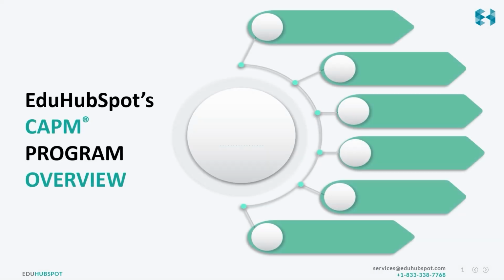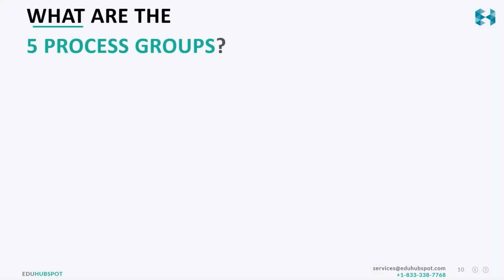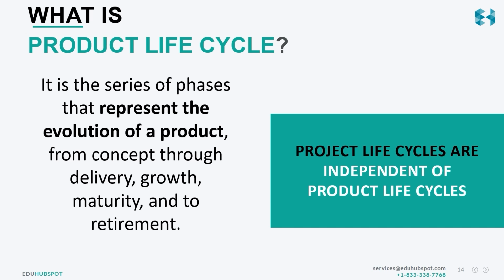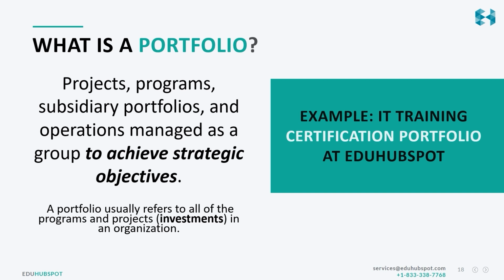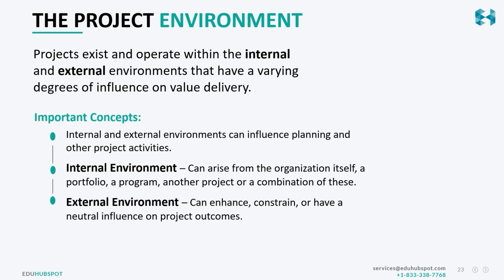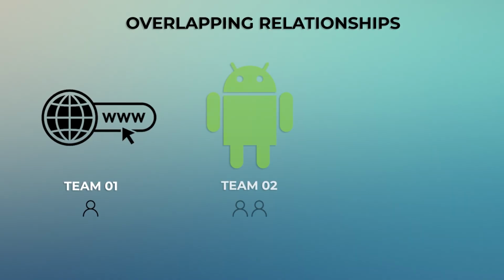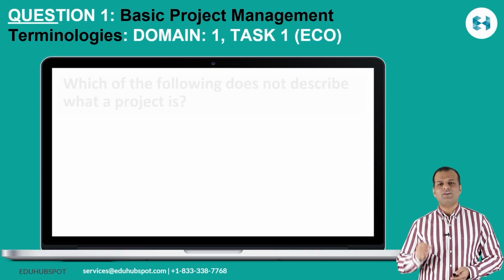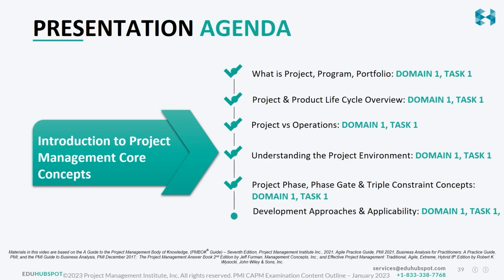CAPM Certification Videos 2026 - Key Project Management Terminologies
Join Varun Anand, your project management mentor, as he breaks down essential CAPM (Certified Associate in Project Management) concepts. This video is perfect for aspiring project managers and those preparing for PMP, CAPM, or ACP certifications.

In this comprehensive introduction, you'll learn:
• Key project management terminologies and lexicon
• Differences between projects, programs, and portfolios
• Project, product, and operation life cycles
• The five process groups in project management
• Various project life cycle approaches
• Internal and external project environments
• Leadership vs. Management in project contexts
• PMI Code of Ethics and Professional Conduct

Key topics covered:
✅ Defining projects: temporary, unique, and part of programs
✅ The five process groups: Initiating, Planning, Executing, Monitoring & Controlling, Closing
✅ Project life cycle stages: Conceptual, Planning, Construction, Testing, Implementation, Closing
✅ Product life cycle and its evolution
✅ Program and Portfolio management
✅ Operational management and its relationship with projects
✅ Project phases and phase gates (kill points, queue gates)
✅ Sequential vs. overlapping relationships in project phases
✅ Triple Constraint Triangle (Iron Triangle): Scope, Cost, Time
✅ Risks, Issues, Assumptions, and Constraints in project management

Varun uses a practical case study approach to illustrate these concepts, making them easy to understand and apply in real-world scenarios.

Whether you're preparing for your CAPM certification or looking to enhance your project management skills, this video provides a solid foundation for understanding core concepts you'll use daily in your project management career.

Good news! Our CAPM prep course provides the education hours you need. Plus, we're a PMI Authorized Partner!

Ready to transform your career? Join us and discover the exciting world of project management. Your future self will thank you!

The last and final step is to move to our website which is very beneficial for the CAPM exam prep.